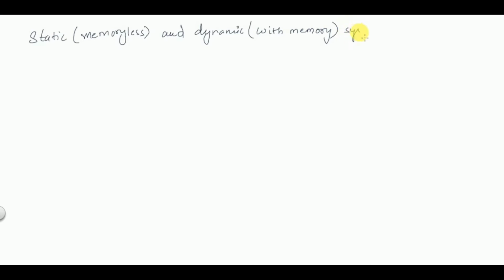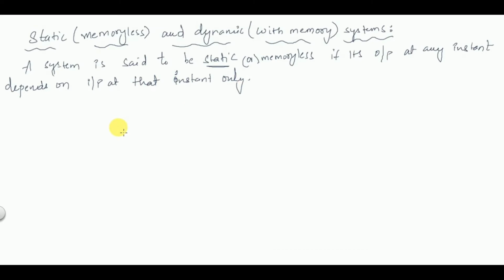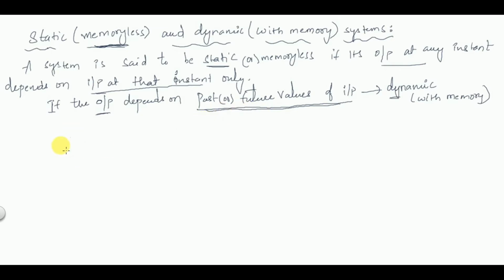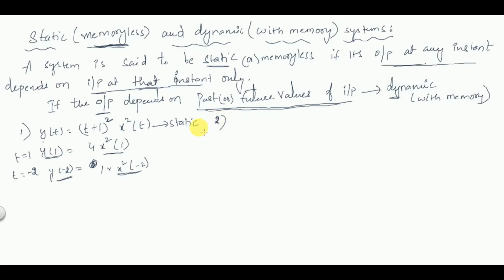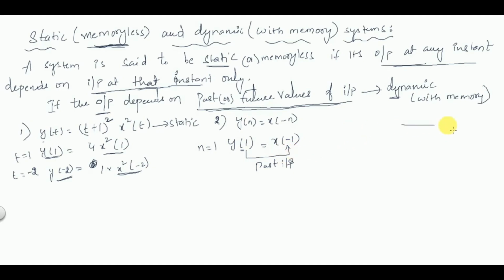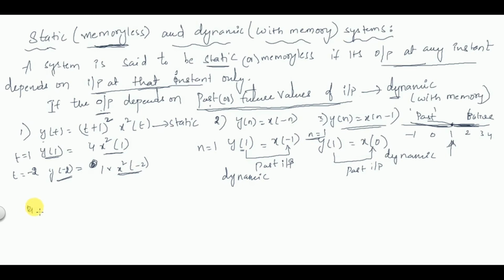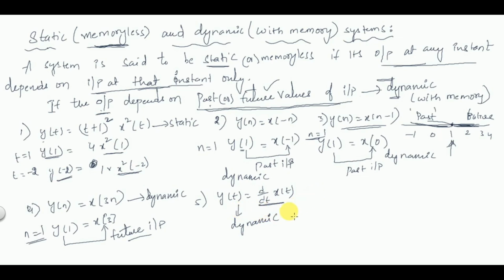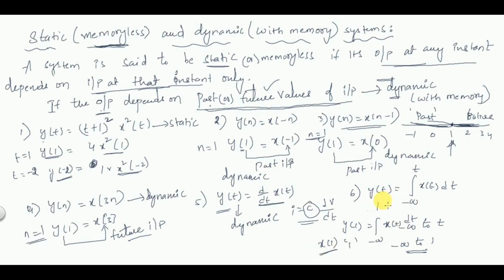Static and Dynamic Systems SignalsandSystems ECEGATE,IES,UGCNETElectronics Adhvaitha Classes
This is another video for video series of Signals and Systems subject for gate exam .In this video I have discussed in detail about  Static and dynamic systems along with some examples on how to find whether the given system is either Static or Dynamic,

 Happy Learning!!!